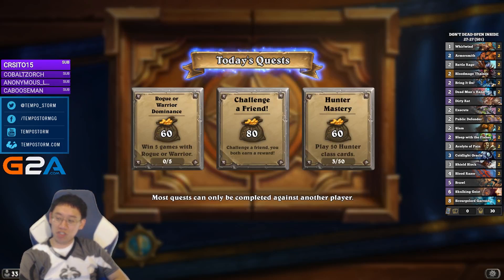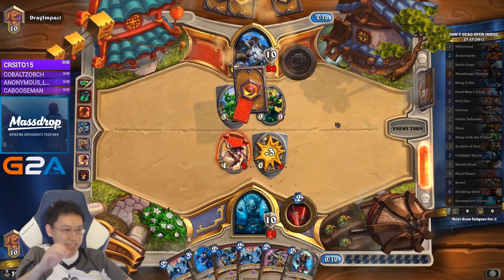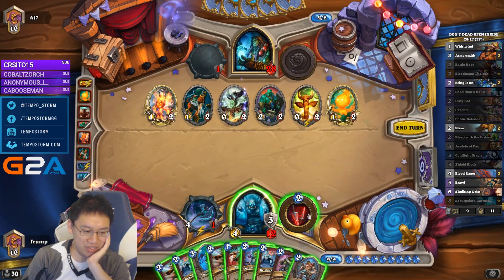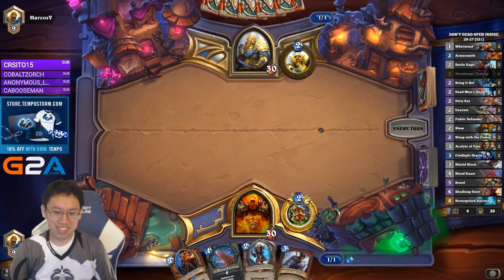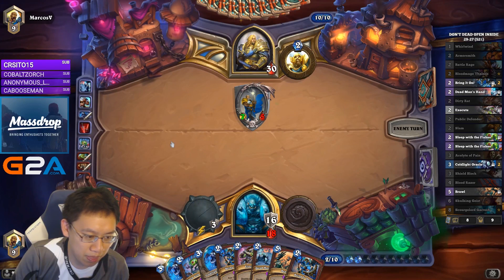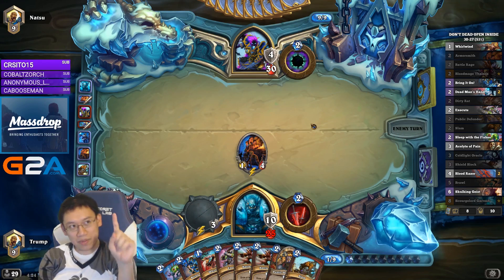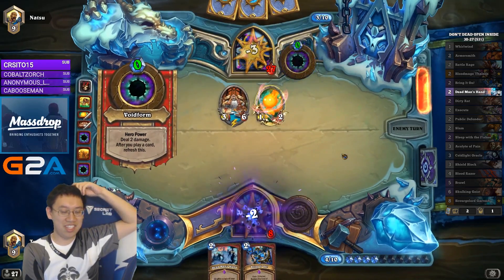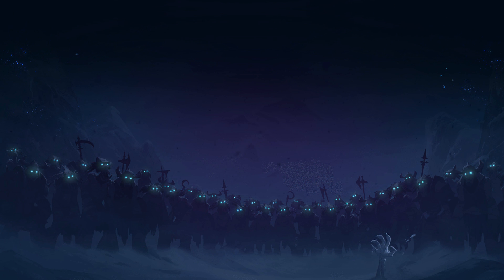Trump Mastered Mill Warrior! from a 40% to a 100% Win Rate!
FOLLOW TRUMP!